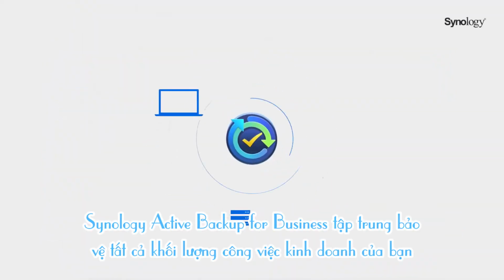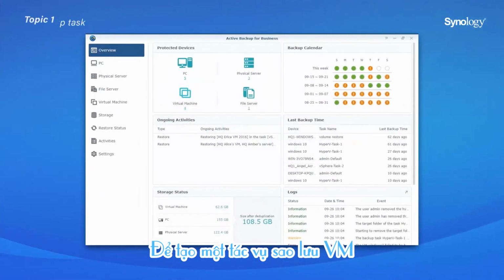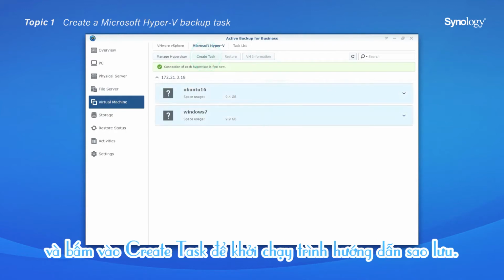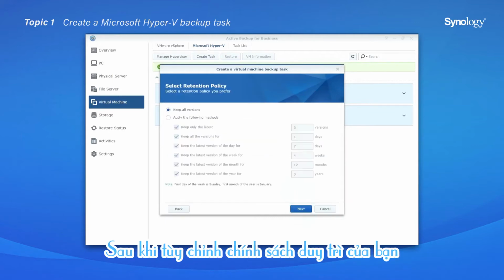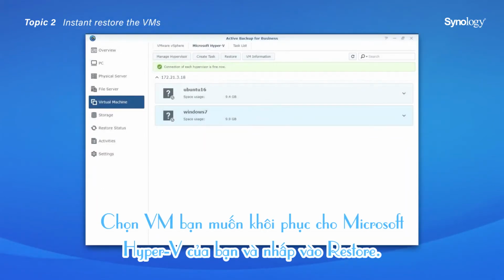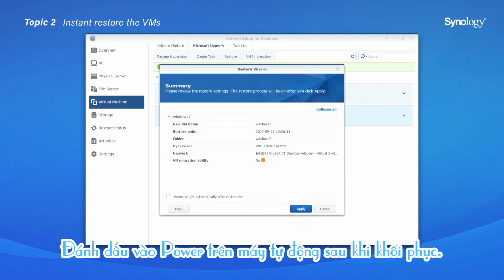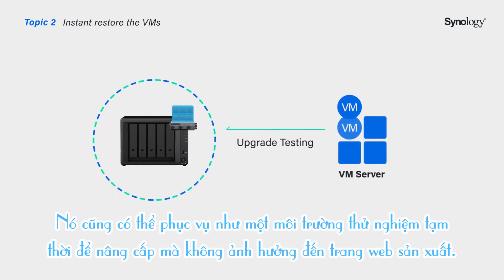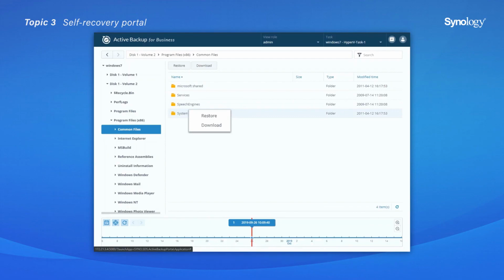Backup and Restore Hyper V VMs Using Synology Active Backup for Business Synology - NASViet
Trong video này NASViet sẽ hướng dẫn các bạn sử dụng công cụ Active Backup for Business để sao lư và khôi phục máy chủ ảo trên nền tảng ảo hóa Hyper-V
- Showroom 1: Số 251 đường Âu Cơ, phường Quảng An, quận Tây Hồ, thành phố Hà Nội - Trưởng đại diện: Mr Ngọc 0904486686
- Showroom 2: Tầng 12A tòa N04B-T1, CC Ngoại Giao Đoàn, Xuân Tảo, quận Bắc Từ Liêm, Hà Nội - Trưởng đại diện: Mr Cường 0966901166
- Showroom 3: Số nhà 26A, ngõ 18 Định Công Thượng, quận Hoàng Mai, Hà Nội - Trưởng đại diện: Mrs Mừng 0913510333
NASViet